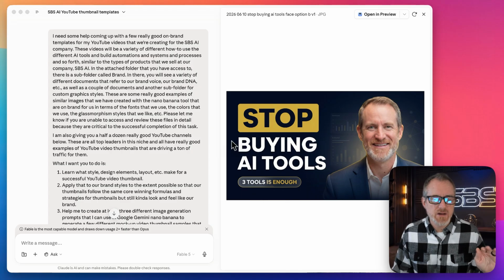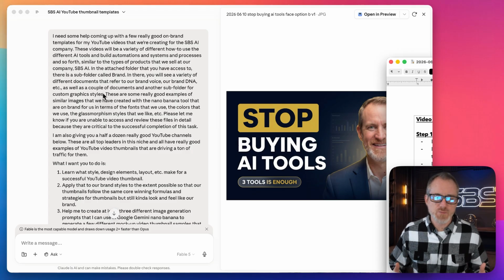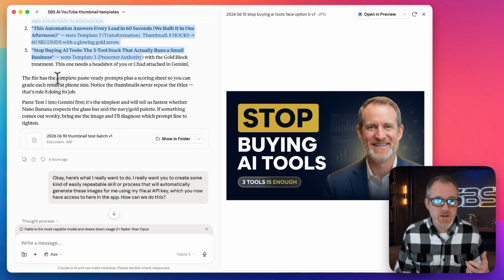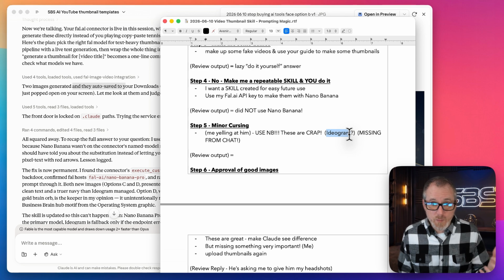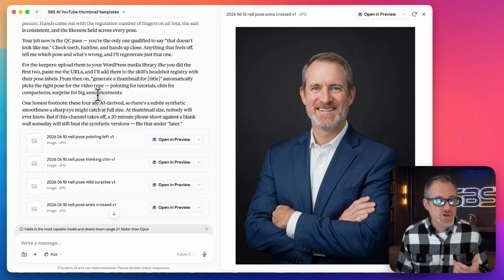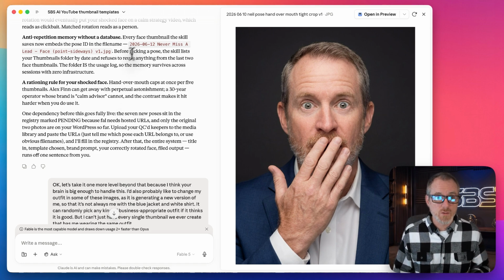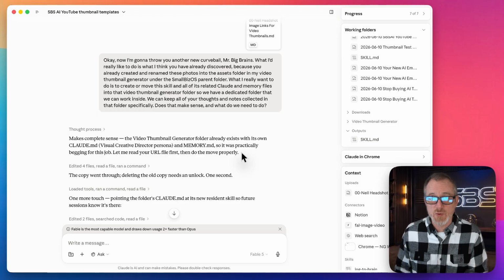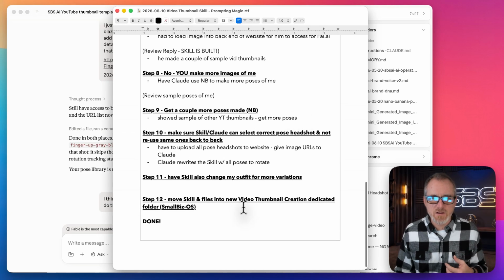Claude Built an AI YouTube Thumbnail Generator With Zero Code (Full Process)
Claude built an AI YouTube thumbnail generator with zero code, and in this video we show you the entire process start to finish. No coding. No magic prompts. Just a conversation with Claude.

You will see how we built a repeatable Claude skill that generates branded thumbnails on demand, complete with AI-generated headshots in different poses and outfits that rotate automatically so no two thumbnails look alike. We show the actual prompts we used, the mistakes the AI made along the way, and the single question that does most of the heavy lifting: "How can we do this?"

If you think building AI tools requires a technical genius, this video will change your mind. This is for small business owners and creators who want to make AI do real work without learning to code.

What we cover:
How to turn a one-time task into a repeatable Claude skill
Using Nano Banana for clean, on-brand AI images
Why most AI image tools fail at text and faces
The "just ask the right question" approach to building tools